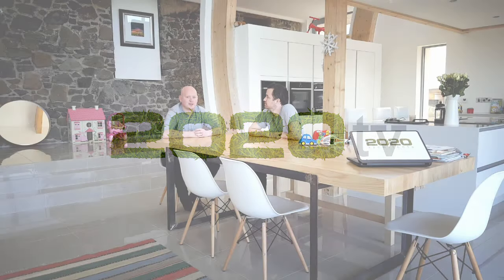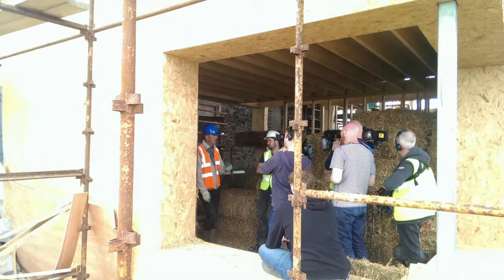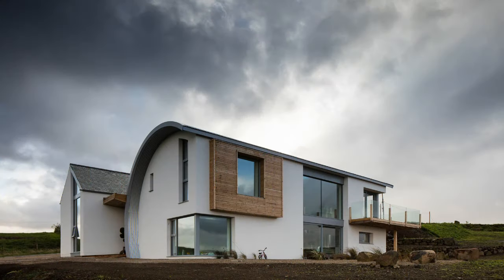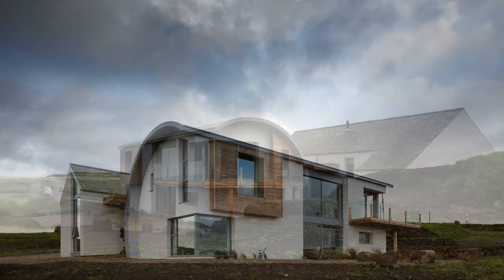2020 tv - The Grand Designs House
A short look at the house that 2020 architects had featured on Channel 4's Grand Designs in 2015. If you like to know more, just give us a shout.